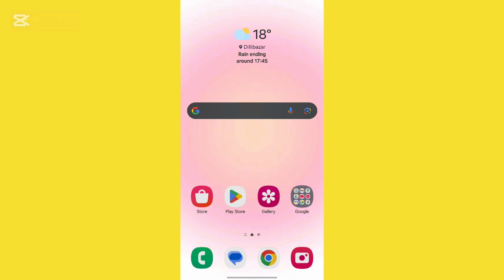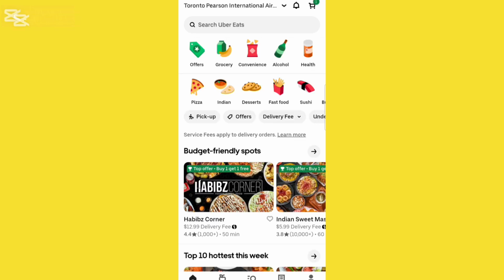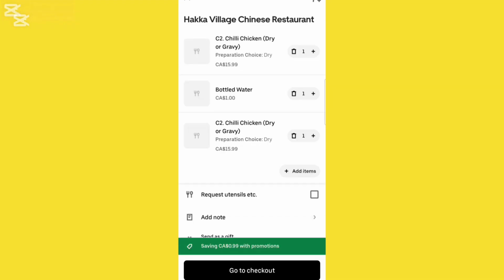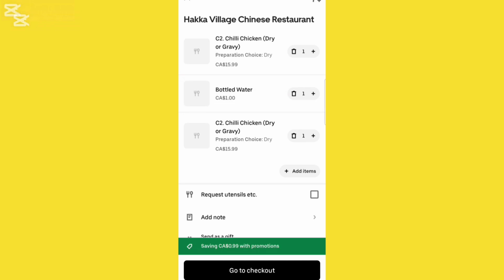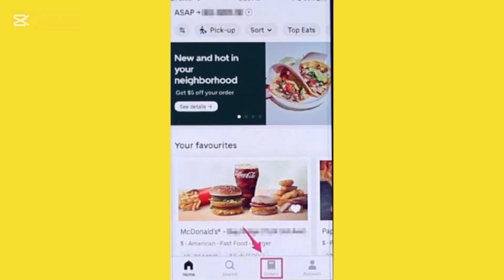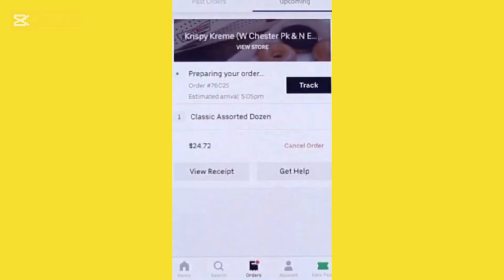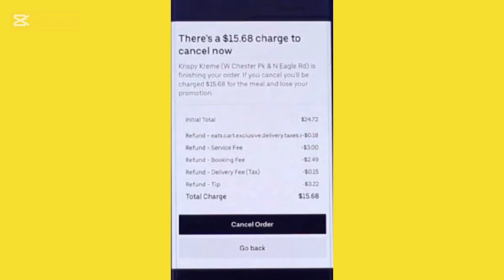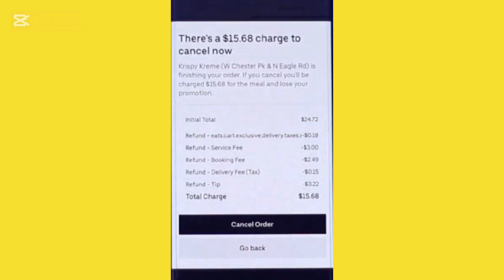How to cancel order in Uber Eats? (abhidha)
Canceling an order on Uber Eats is possible, but it must be done quickly to avoid cancellation charges. This video tutorial provides a clear and concise walkthrough of how to cancel an order after it has been placed through the Uber Eats app. Whether you made a mistake in your order or your plans suddenly changed, this guide shows you the exact steps to follow to attempt a cancellation before your food is prepared.

To begin, the video explains how to open the Uber Eats app and place an order as you normally would—by selecting items, viewing your cart, and proceeding through the checkout and payment process. However, if you decide to cancel the order after completing the payment, the next step is to head to the 'Orders' section of the app. This can be accessed from the bottom navigation bar or the main menu, depending on your app version.

Once in the 'Orders' section, you’ll see your recent order listed with its current status. If the restaurant has not yet started preparing your food, you'll see the option to "Cancel Order" next to your order details. Tap this option and then confirm by tapping "Cancel Order" again when prompted. The video clearly notes that Uber Eats may charge a cancellation fee if the restaurant has already started preparing your food or if the delivery partner has already been assigned.

The tutorial also briefly touches on Uber Eats' cancellation policy, warning users that refunds may not be issued in full depending on the order status. Therefore, acting quickly after placing your order is the best way to avoid unnecessary charges.

This guide is especially helpful for new users or anyone unsure of where to find the cancel button in the updated Uber Eats interface.

0:14 Placing an order on Uber Eats
0:34 Accessing the Orders section
0:45 Canceling your active order
1:01 Cancellation policy reminder
1:09 Conclusion